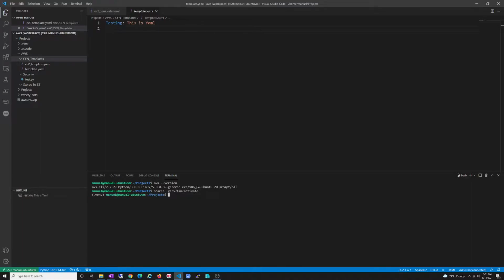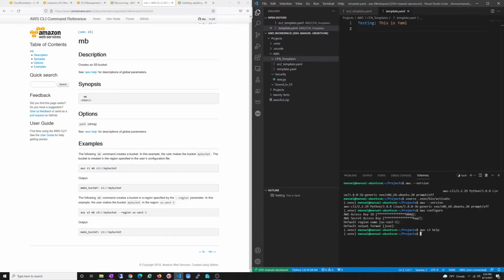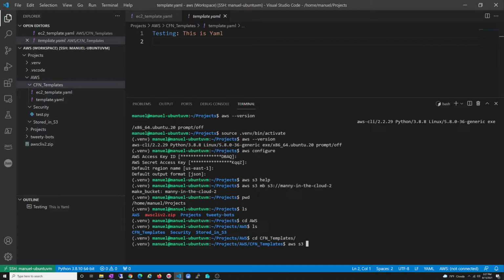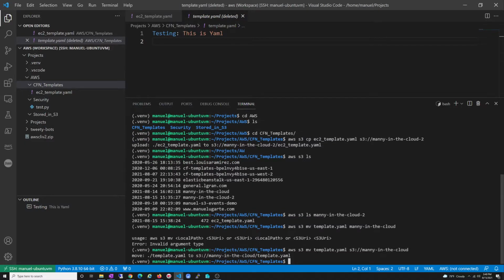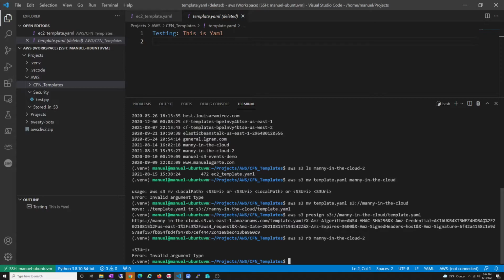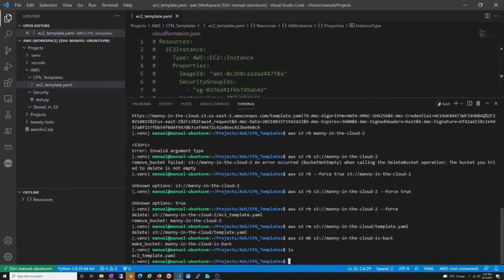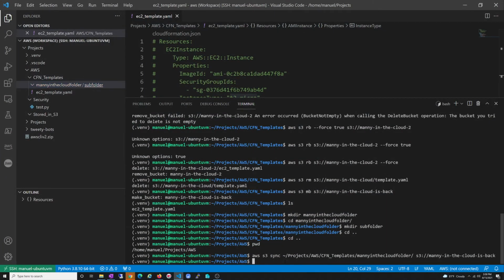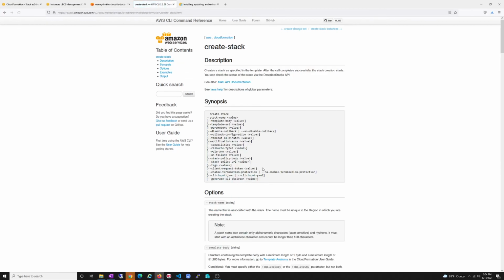AWS CLI: S3 Complete Walkthrough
0:00 Intro
1:54 Documentation for AWS CLI V2
3:10 mb (make bucket) command
5:50 cp (copy) command
8:27 ls (list) command
9:26 mv (move) command
11:27 presign command
12:40 rb (remove bucket) command
15:08 rm (remove) command
15:48 sync command
22:15 Next steps and Goals

Video contains how to use all AWS CLI V2 commands with real-time examples.